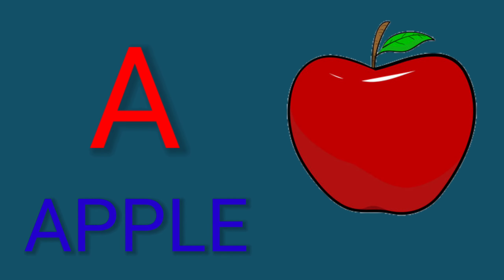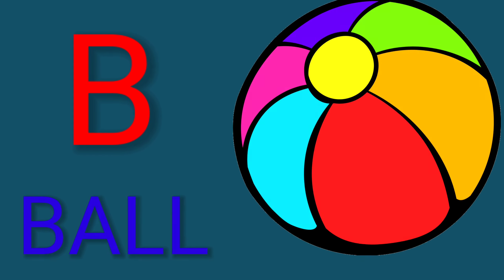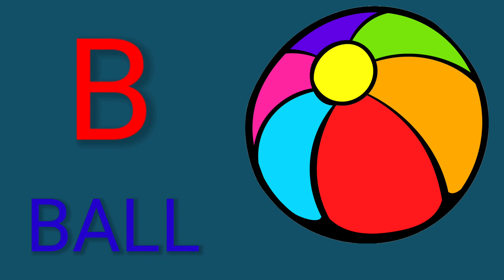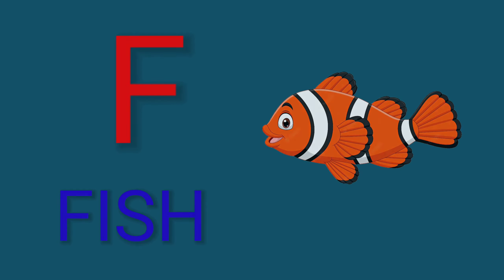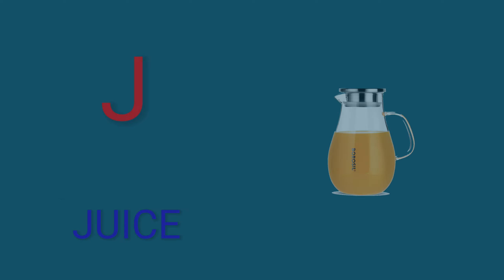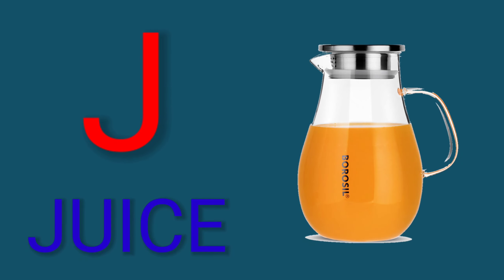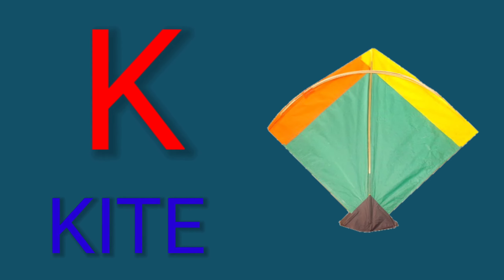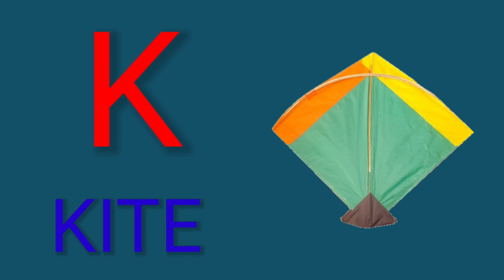a b c d e f g h i j k l m n o p q r s t u v w x y z | @ChuChuTVHindi @newsnbusanTV | MPSR |17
a b c d e f g h i j k l m n o p q r s t u v w x y z | learn alphabet with live example | MPSR | 17

a for apple b for ball, a se anar aa se aam, abcd song, अ से अनार क से कबूतर, alphabets,MPSR #1

क से करेला  ख से खटमल, क से कबूतर ख से खरगोश, अ से अनार आ से आम,हिंदी वर्णमाला,हिंदी,स्वर,व्यंजन,कखग

क से कबूतर ख से खरगोश, अ से अनार आ से आम, हिंदी वर्णमाला, हिंदी स्वर, हिंदी व्यंजन, कखग,

अ से अचार आ से आमला, अ से अनार आ से आम, क से करेला ख से खटमल, क से कबूतर ख से खरगोश, हिंदी वर्णमाला

अ से अदरक आ से आम, अ से अनार आ से आम, क से कबूतर ख से खरगोश, हिंदी वर्णमाला, हिंदी कखग,

क से कबूतर ख से खरगोश, अ से अनार आ से आम, हिंदी वर्णमाला, कखग,हिंदी,a se anar, k se kabutar,

अ से अनार आ से आम, क से कबूतर ख से खरगोश, ग से गमला घ से घर, हिंदी,स्वर,हिंदी वर्णमाला,कखग,

क से कबूतर ख से खरगोश, अ से अनार आ से आम, क से कबूतर गीत, अ से अनार गीत, हिंदी वर्णमाला,

अ से अनार आ से आम, इ से इमली ई से ईख, क से कबूतर ख से खरगोश, हिंदी वर्णमाला, कखग, हिंदी,

क से कबूतर ख से खरगोश, ग से गमला घ से घड़ी, k se kabutar kh se khargosh, hindi varnamala,

अ से अदरक आ से आम, इ से इमली ई से ईख, अ से अनार आ से आम, क से कबूतर ख से खरगोश, हिंदी, कखग,